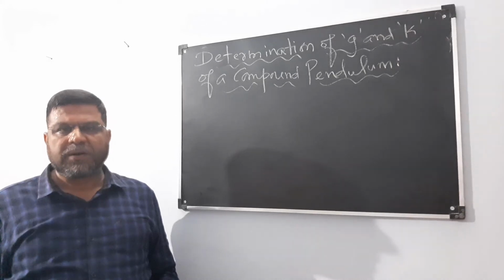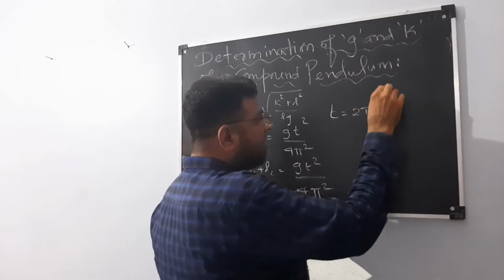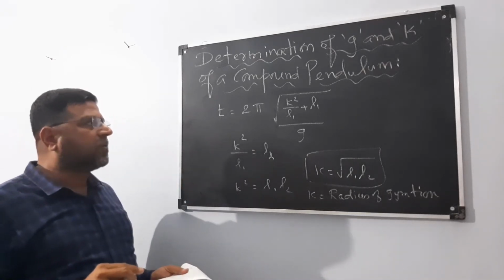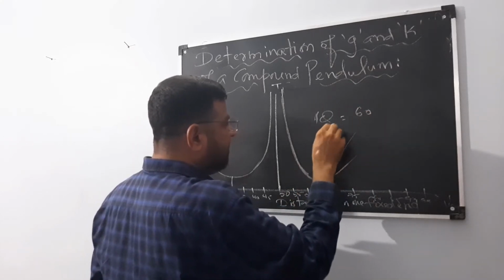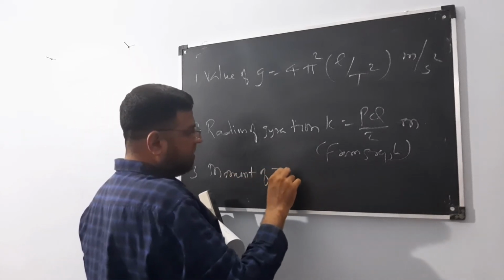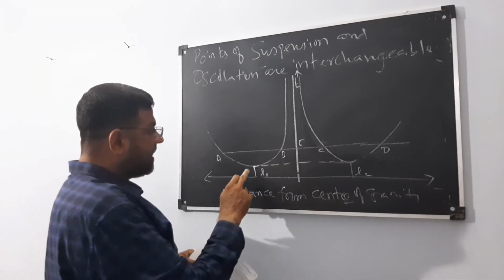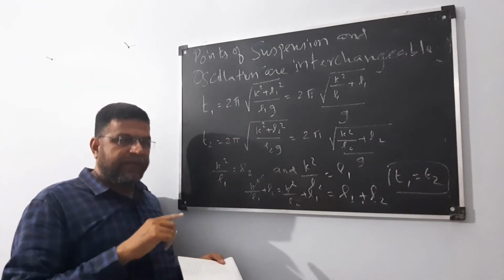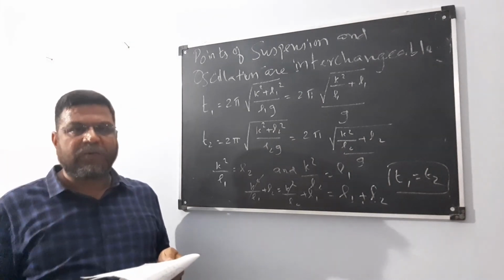Determination of g and K of Compound Pendulum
ll PHYSICS